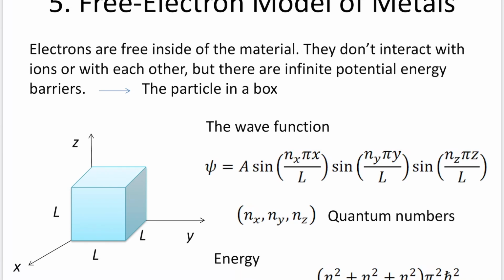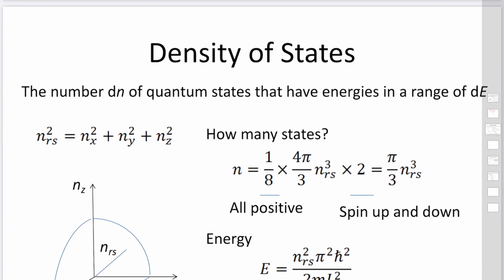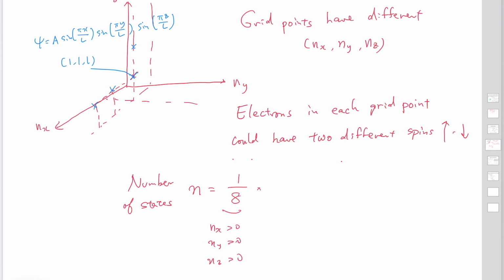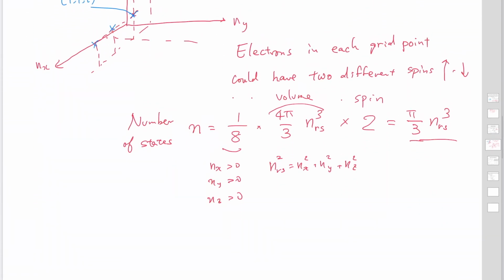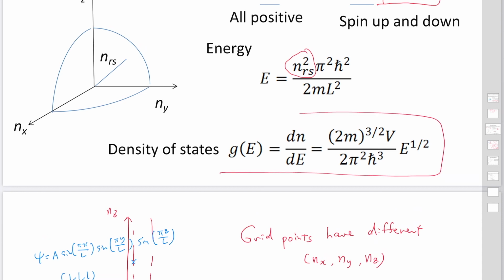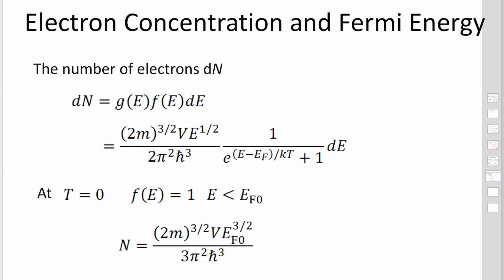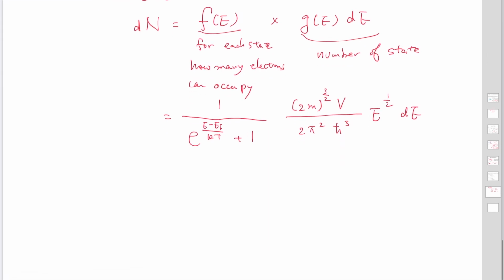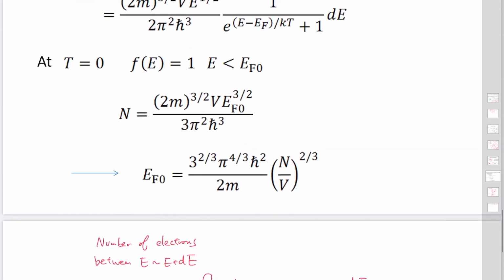II.5.5. Free-Electron Model of Metals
As a simple model of metal, we use a free-electron model of metal. Electrons are free inside of the material. They don’t interact with ions or with each other, but there are infinite potential energy barriers. We consider a three dimensional particle in a box model.